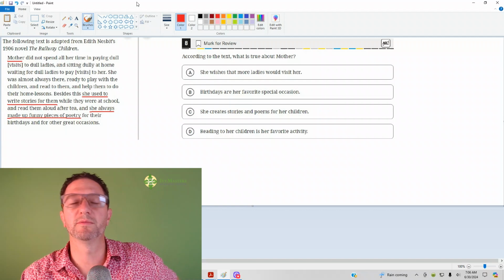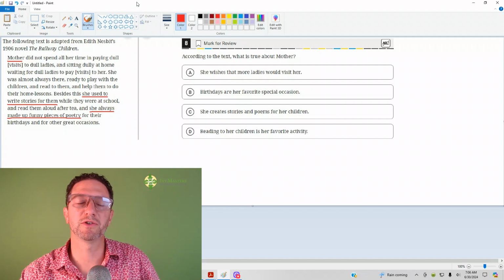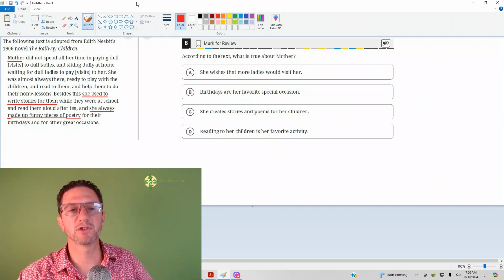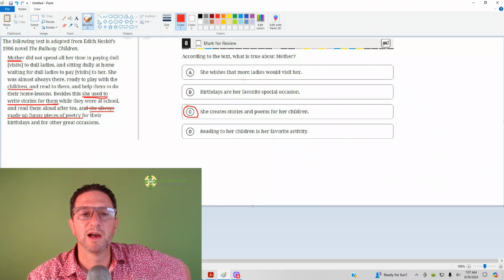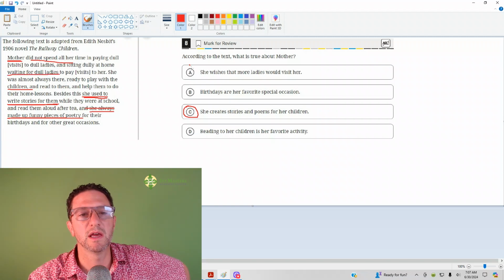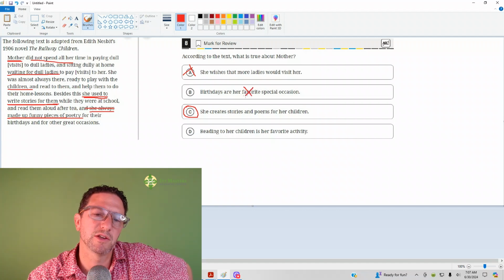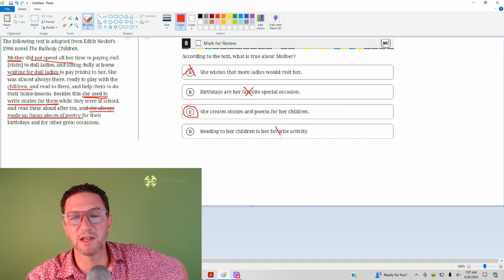Digital SAT practice test 2 reading and writing short harder module 2B number 8 || Ivy Masters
Are birthdays your favorite?

use your answer choices, Blue book app, digital SAT, Bluebook app, New SAT

The following text is adapted from Edith Nesbit's 1906 novel The Railway Children.

Mother did not spend all her time in paying dull [visits] to dull ladies, and sitting at home waiting for dull ladies to pay [visits] to her.  She was almost always there, ready to play with the children, and read to them, and help them to do the home-lessons.  Besides this she used to write stories for them while they were at school, and read them aloud after tea, and she always made up funny pieces of poetry for their birthdays and for other great occasions.

According to the text, what is true about Mother?

(A) She wishes that more ladies would visit her
(B) Birthdays are her favorite special occasion.
(D) Reading to her children is her favorite activity.

Practice for the SAT Reading and Writing section with Question 8 from Ivy Masters' 2024 practice test. This video presents a digital SAT practice test question, module 2B number 8, focusing on more challenging reading and writing skills. Prepare for the SAT with this comprehensive practice resource.